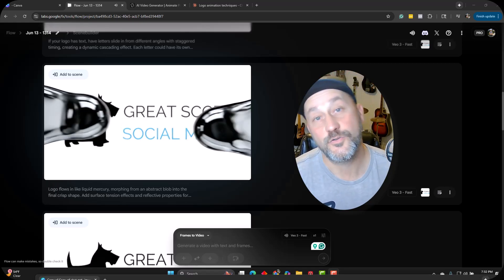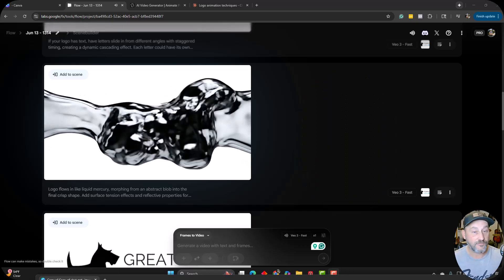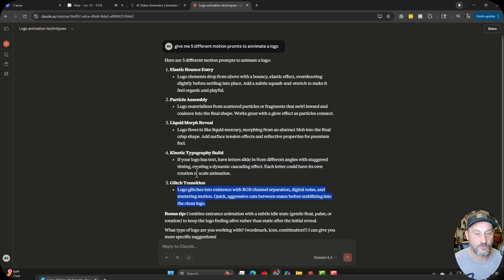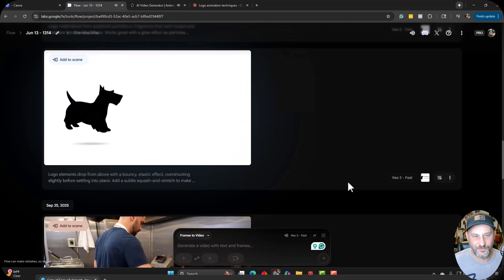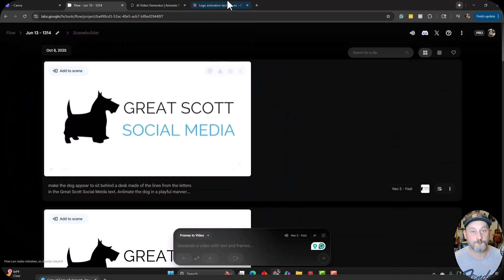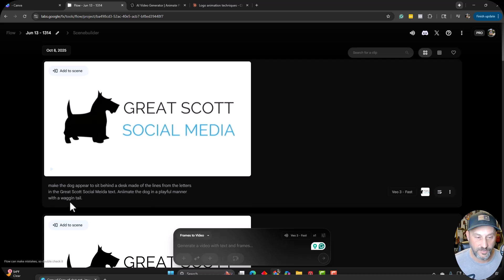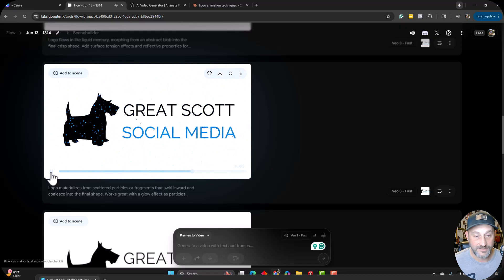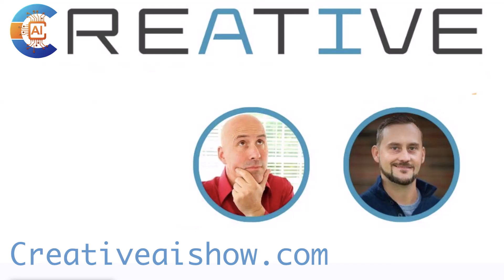How to Animate Your Logo with AI in 4 Minutes | Google Veo 3 Tutorial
Learn how to bring your logo to life using Google Veo 3! In this quick tutorial, I'll show you exactly how to animate your logo with AI - no complex software or animation skills required.
🎨 What You'll Learn:

How to access and use Google Veo 3
Writing effective motion prompts for logo animation
5 different animation styles you can create
Tips for getting the best results

⚡ Perfect for:

Small business owners wanting to elevate their brand
Content creators looking for animated intros
Designers exploring AI tools
Anyone wanting professional logo animations without expensive software

Your Creative Entrepreneur Show Hosts:
Bryon Scott